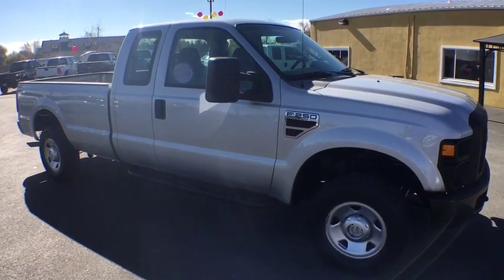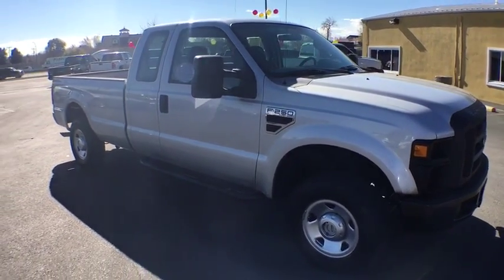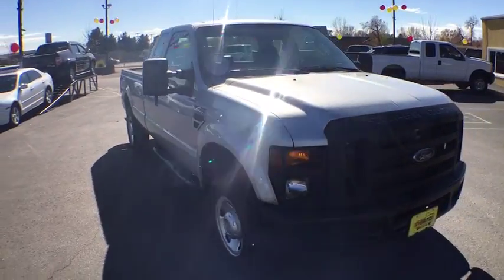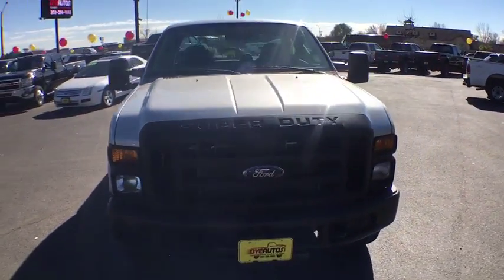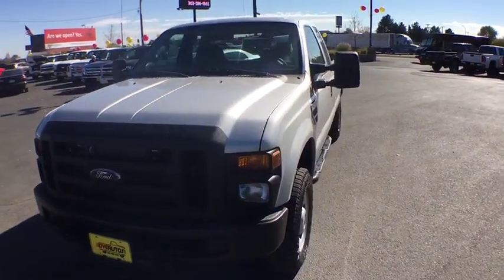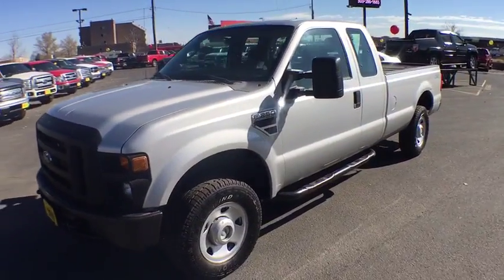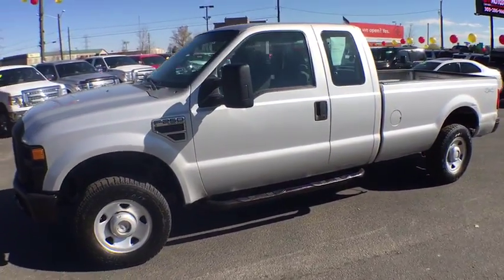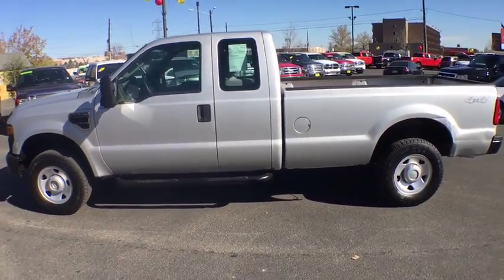2009 Ford F-250 Denver, Evergreen, Brighton, Longmont, Parker, CO 31048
2009 Ford F-250
Dye Auto: Servicing Denver, Colorado near Evergreen, Brighton, Longmont, Parker, CO.

Dye Autos
4855 Miller St

This 2009 Ford F-250 xcab long box 4x4 is a great choice for an inexpensive work truck that has new tire and is very clean. This truck will get you through the snow this winter and is the right tool for your jobs. * You can save a lot of money and get the best deals on a used car for sale and a used truck for sale from Dye Enterprises * This truck has been inspected for safety and reliability.  * We offer quality extended service contracts and gap insurance.   * We have competitive financing options and the best auto loans from our local credit unions and banks to make your vehicle purchase affordable and fit your budget.  * A free vehicle history Carfax report is available upon request.  * We buy used cars and consign used cars.  * We have a huge selection of used cars for sale and used trucks for sale at our dealership located in Wheat Ridge, CO on I-70 frontage road just west of Kipling.  * Se Habla Espanol! We have bilingual salesmen to best serve you your Spanish speaking needs.  * We strive for clear and direct communication to earn your trust when searching for the best car and truck for you and your families needs.